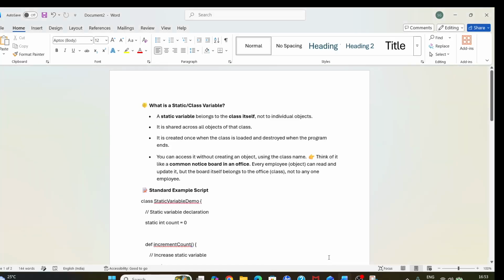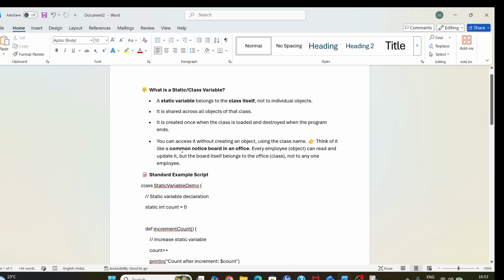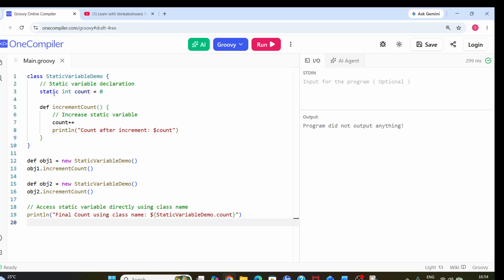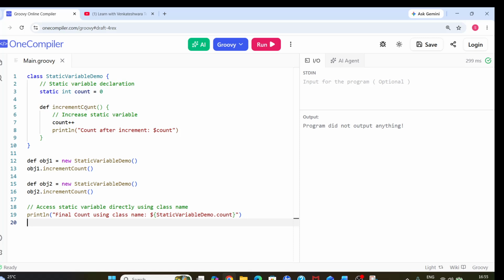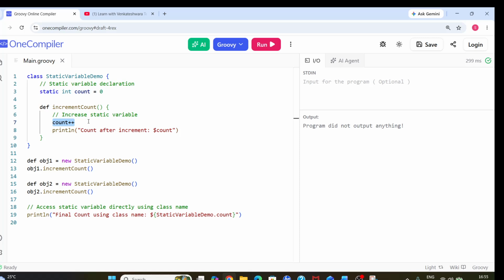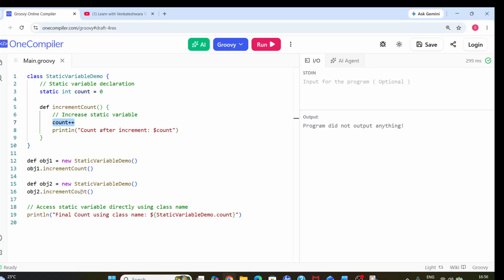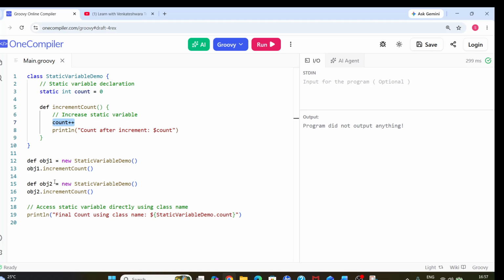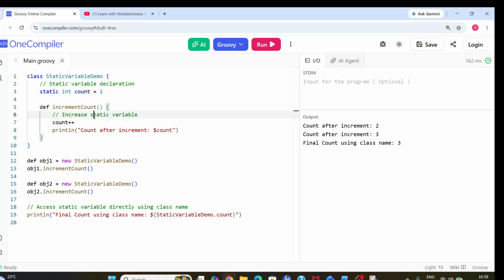Static Variable in Groovy Script | SAP CPI Tutorial | Learn with Venkateshwara Technical Hub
Welcome to Venkateshwara Technical Hub!
In this video, you’ll learn everything about Static (Class) Variables in Groovy Script used in SAP CPI.
We’ll cover:
• What is a static variable?
• How it differs from local and instance variables
• Step‑by‑step coding example
• Line‑by‑line explanation for beginners
• Real‑time use cases in SAP CPI integration

📚 Topics Covered: Groovy Scripting Basics, SAP CPI Integration, Static Variable Concepts

👉 Learn with Venkateshwara Technical Hub — your trusted place for SAP CPI and Groovy Scripting training.